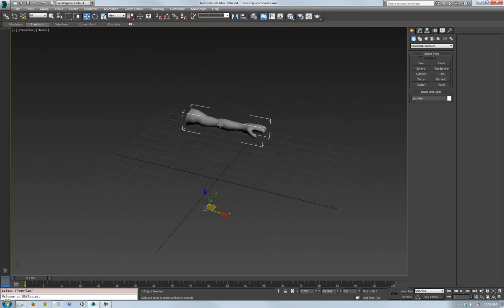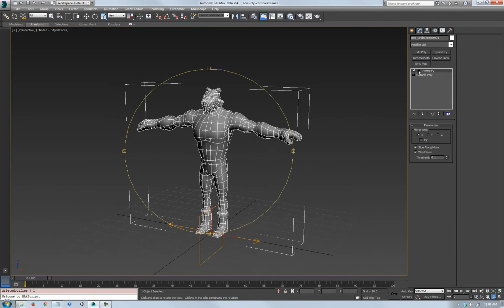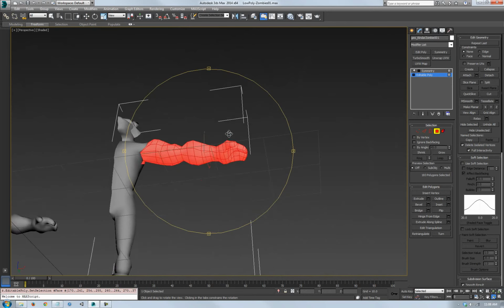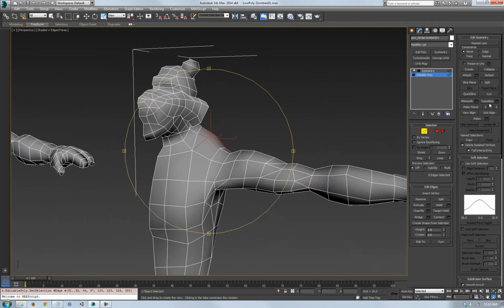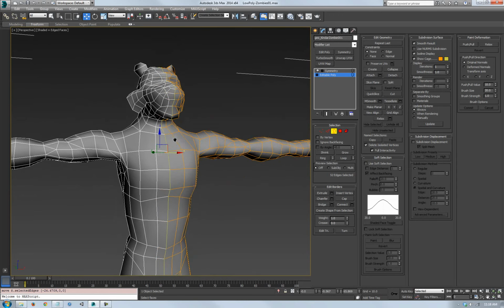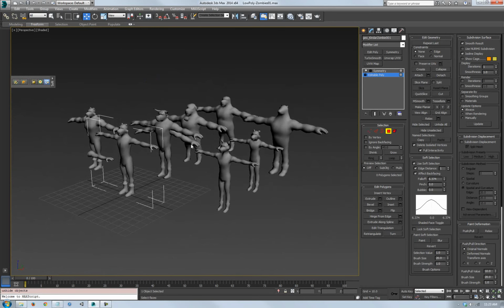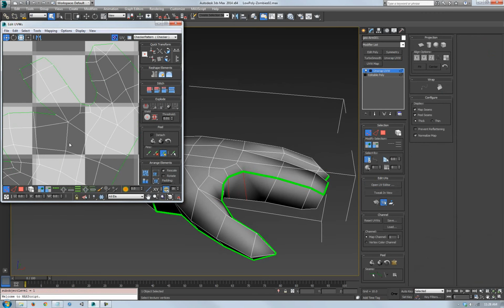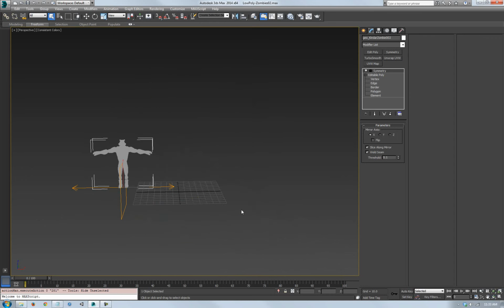Kit bashing (and some rambling.)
Some tips on how to cut down production time on your own projects. Kit-bashing is an old technique used for a lot of things as a means of creating in a short time. This isn't meant to be a "this is the only way to do it" kind of videos, this is only a "this is how I do it" kind of video. And it's also not going to be a short-cut to get you to a finalized model, it just gives you the ability to rapidly get your prototype mesh built for later refinement.

And there is some rambling in there about some issues that you might face as a GC type person or a freelancer. I guess the TLDR of that one is "make sure you know a good lawyer" "don't burn your bridges" and "always make sure you get a good contract (even if it's with friends or family.)"

This is more of a vlog though than anything else... So, my personal opinions here are just that. Personal opinions. This is also a re-post as well... The other one I had up the other day which this is to replace had some opinions in there which after thinking about them were a bit harsher than they needed to be and I wasn't completely comfortable with what was said so I re-recorded it and this is it. Sure, I have a lot of opinions on a lot of things and I do tend to ramble a lot... But I don't want people to think that we're all a bunch of people with a bad attitude over here.

And one last point... If you're thinking that the CG industry is big enough that you can have a bad attitude and it won't follow you... Think again... This industry, while it is still growing, is still surprisingly small and word WILL get around about you whether it be for good or bad. So, try not to have a bad attitude and if you're having some difficulty dealing with some elements in this industry, I would suggest you look for a good counsellor or therapist. If you bottle stuff up and you wind up venting badly at the wrong time... word will get around about it. So, do your best to make sure you're the best that you can be by making sure you're giving yourself the right tools to stay fit and healthy (mentally and physically.) This industry can be a dream come true... But it can also be a real nightmare if you're not prepared.